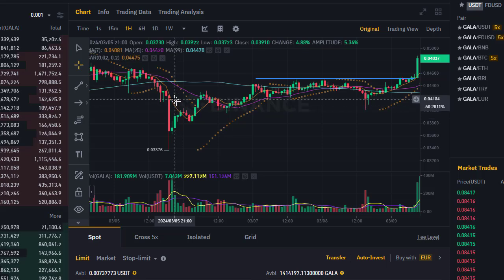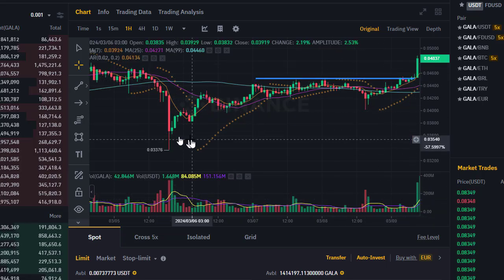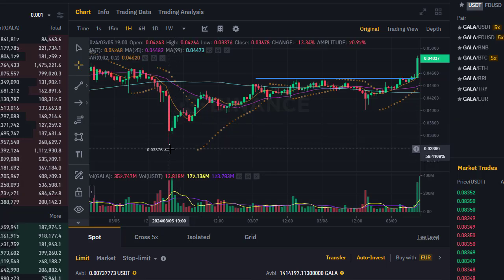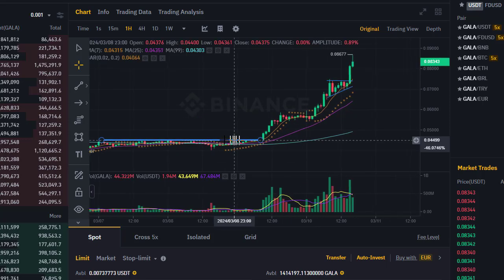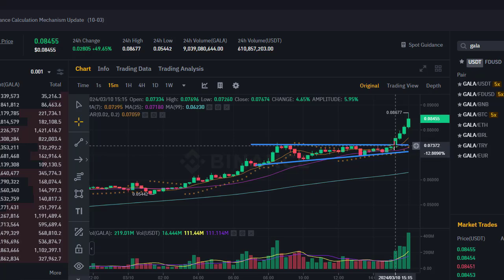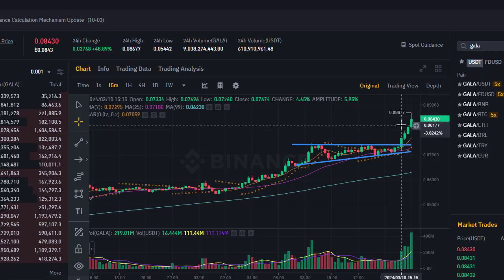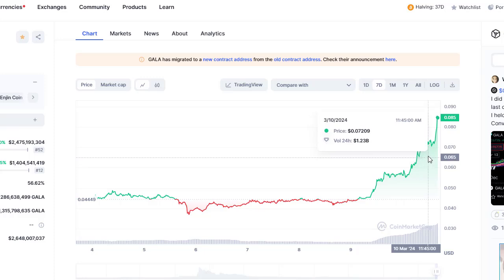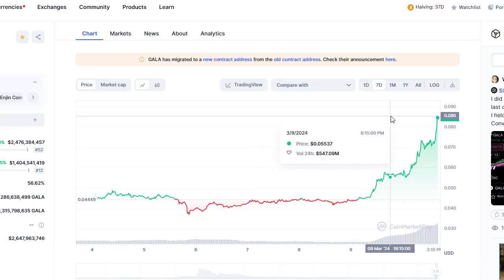GALA COIN PRICE today - a simple educational video in market and trading psychology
Gala Coin is going ballistic today (and has been over the last few days). This makes for very difficult psychological trading conditions. However, I did spot a classic rising wedge trading pattern today which gave me another entry opportunity even though the price has been going so crazy of late.

Is this a Gala Coin Price Prediction? No. Where will it go? Absolutely no one knows. And that's why you should ALWAYS have a stop loss figure in mind BEFORE you enter any trade (same with any investment). Then, just enjoy the ride.